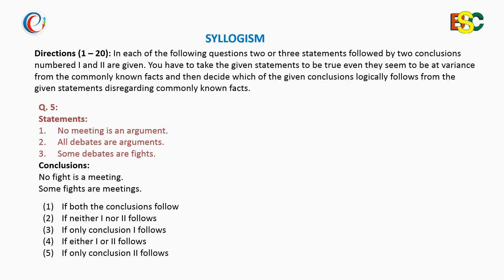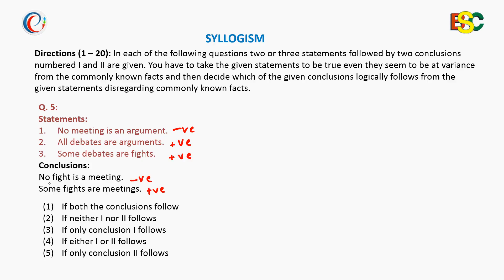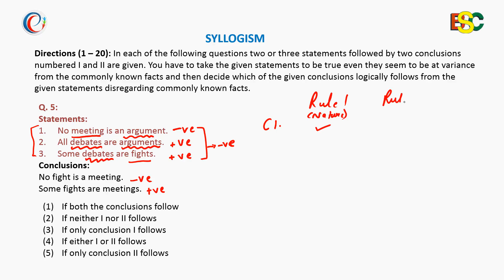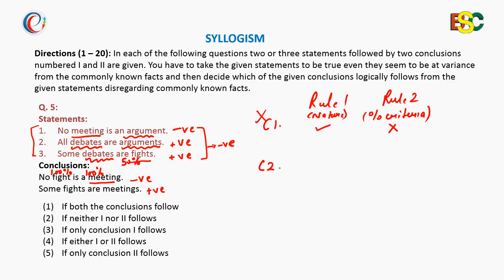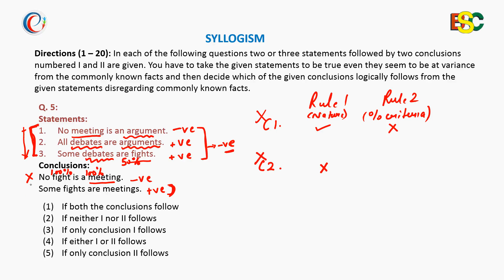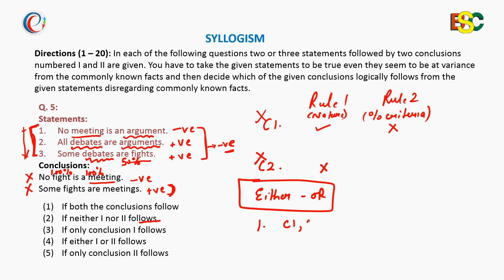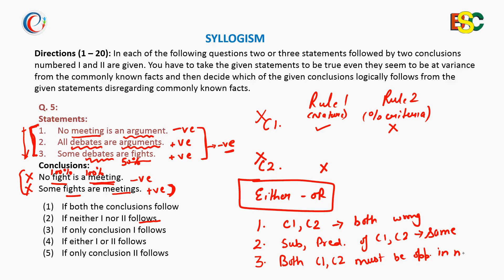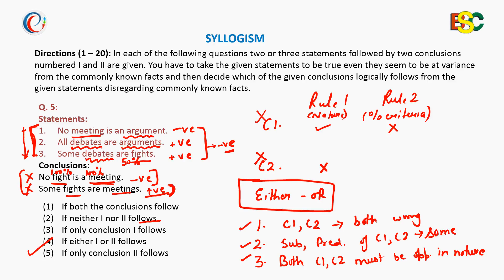5.Reasoning_ Syllogism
Tricks to solve questions on Syllogism.
to know about the BSC Multimedia Program for banking.